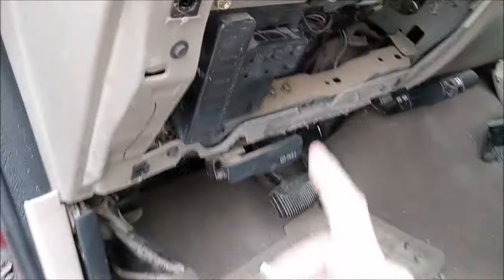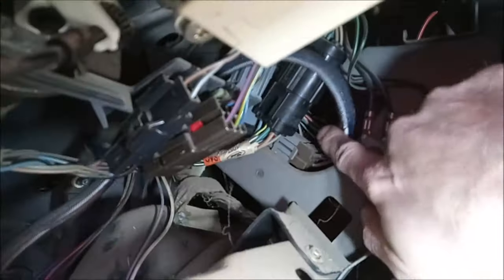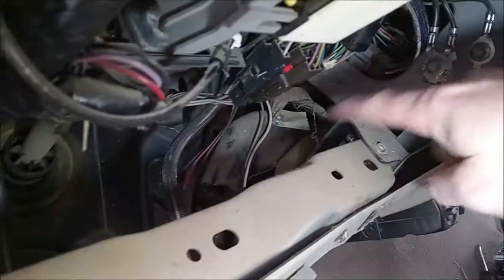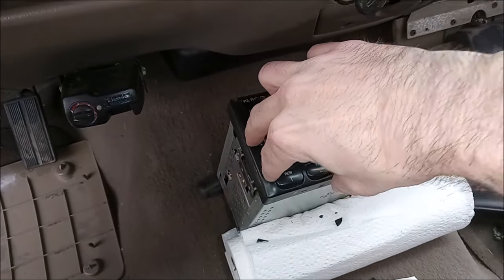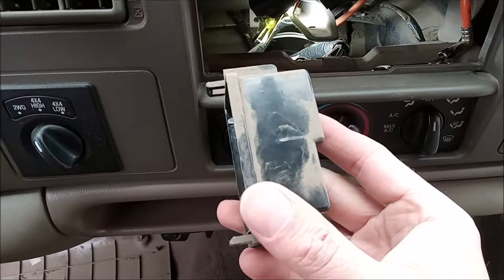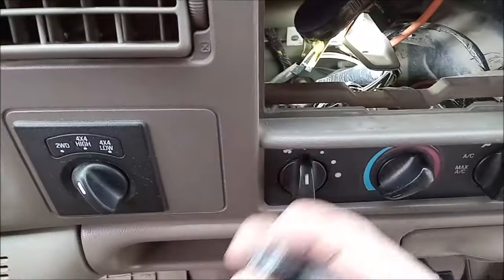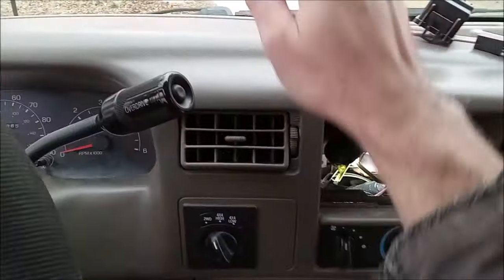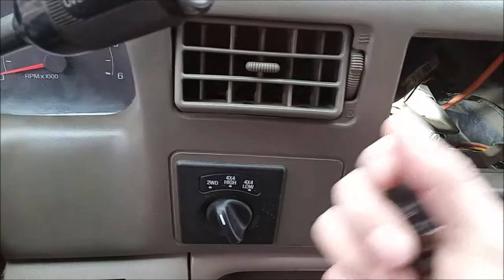f250 fuel pump relay location cranks no start 5.4 1999 2000 2001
f57b-14b192-aa quickly find and diag the location of the fuel pump relay on a ford f250 superduty 5.4l 2v triton   behind the radio, no need to take a part the dash